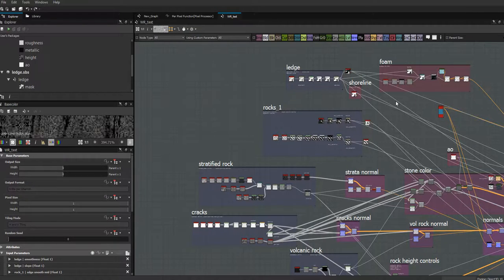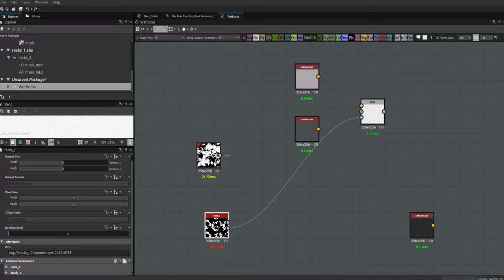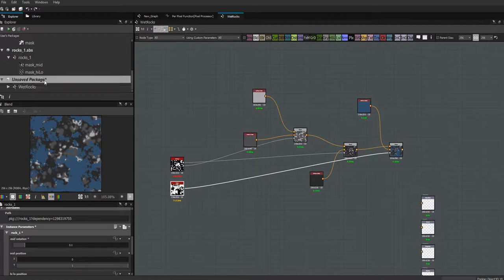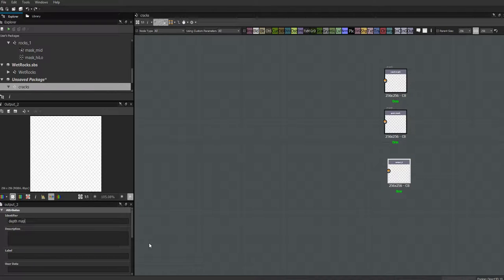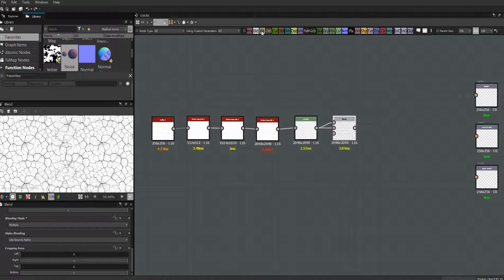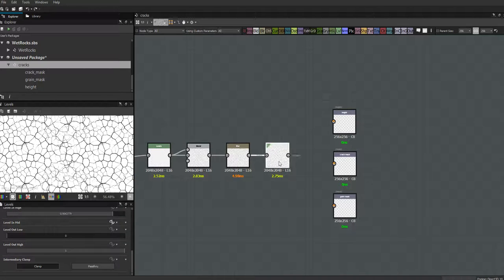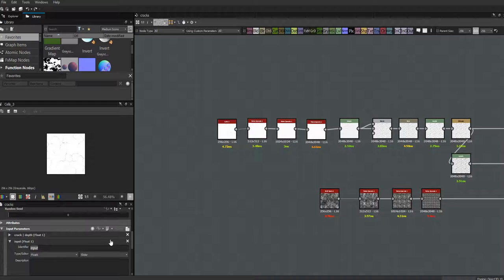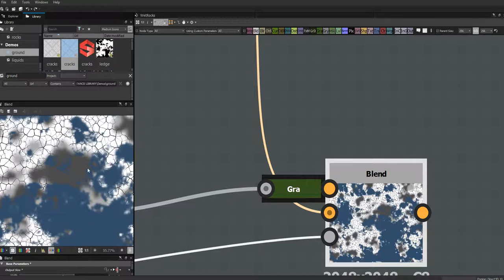Substance Designer Rocky Shore pt.3 - Cracked Rock Map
In this series we'll learn how to build a rocky volcanic shoreline using the water from the previous tutorial. First, we'll create a set of reusable maps and save them to Substance Designer's Library. We'll then use them to create a procedural rocky coastline with lots of adjustable parameters including rock heights/location, tide level, water foam and more.

In this video we create a map for the cracked rock surface.